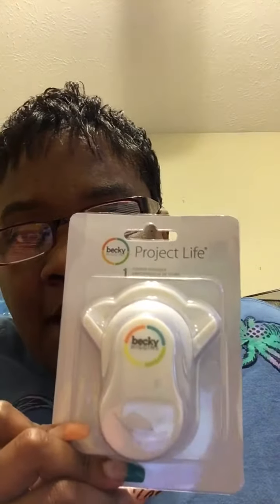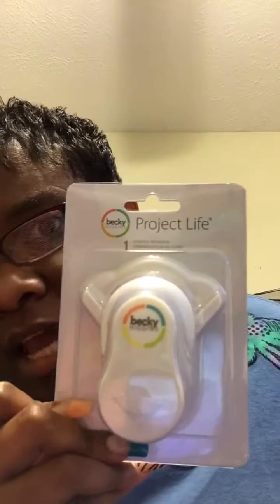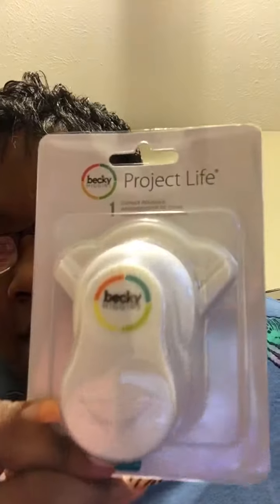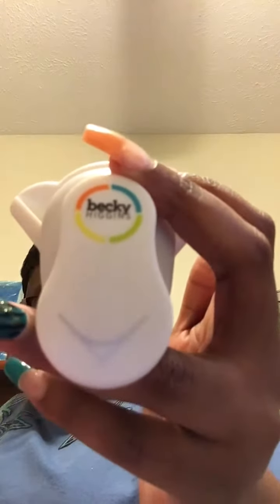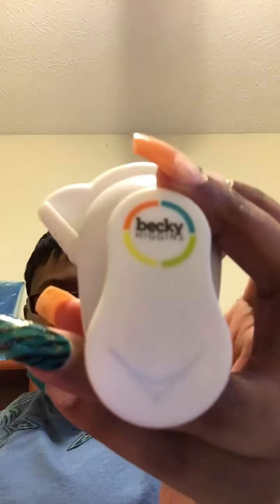New hair/small haul pt 2